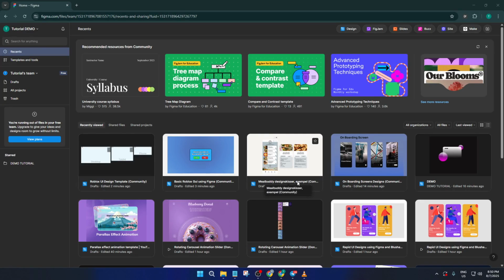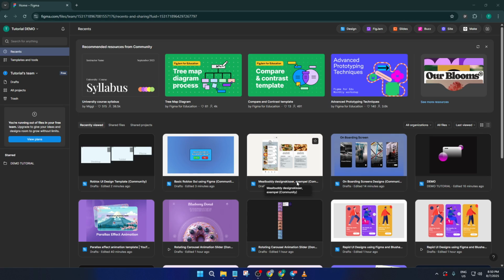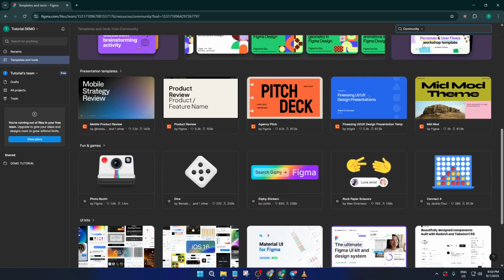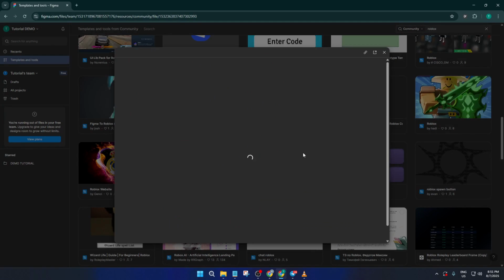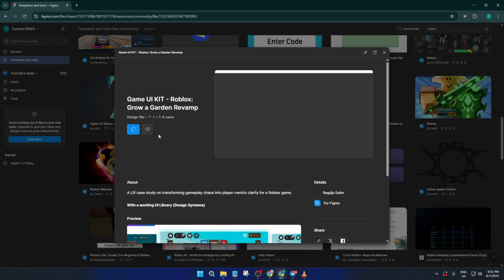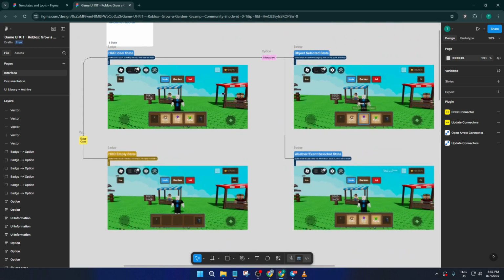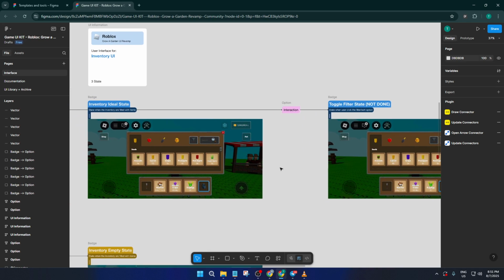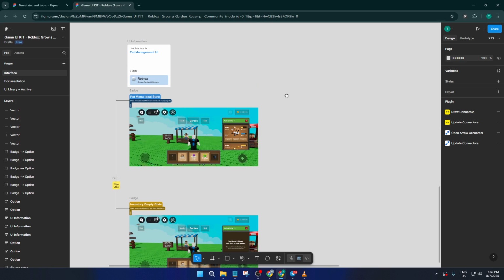How To Create Roblox Guis using Figma! using Figma (2026 Guide)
Learn how to create Roblox Guis using Figma! using Figma with a clear, beginner-friendly walkthrough. This tutorial explains the essential tools, settings, and steps you need to complete the process efficiently while keeping your Figma workflow organized.